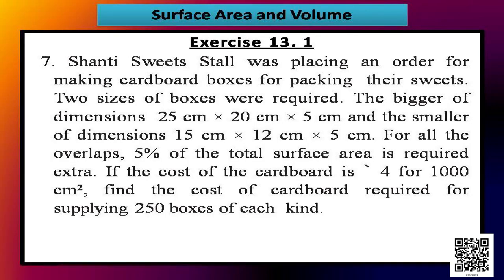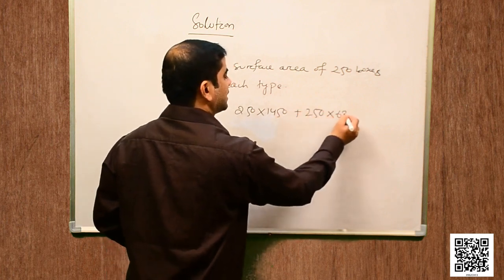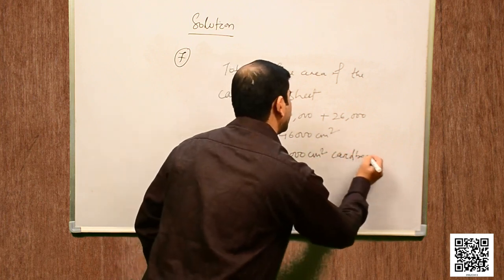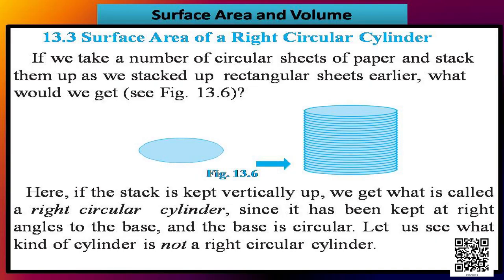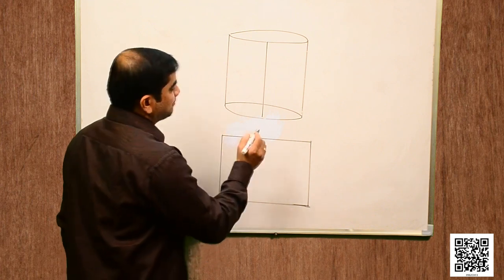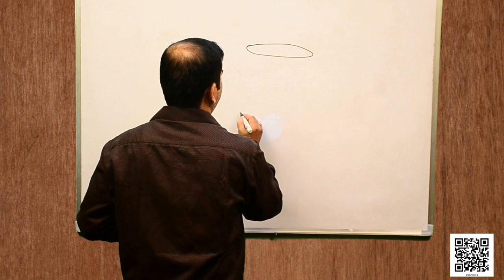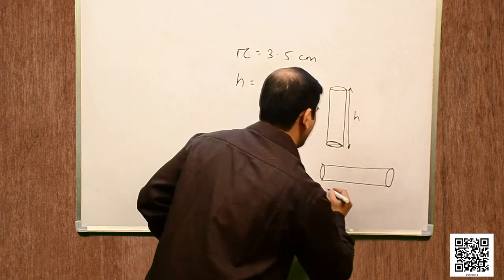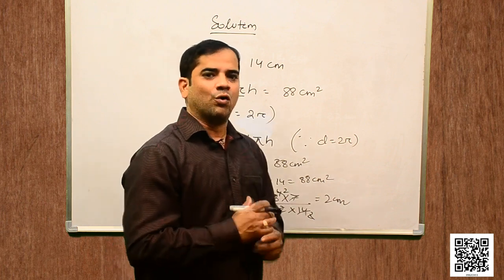NCERT / CBSE Class 9 Mathematics - Surface areas and volumes - Part 3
Mathematics ( गणित )
Surface areas and volumes - Part 3 ( पृष्ठ का क्षेत्रफल और आयतन  - भाग 3 )